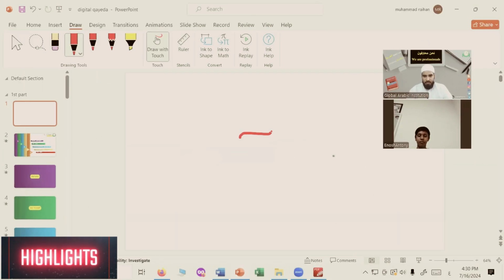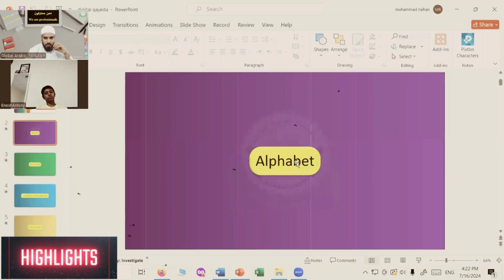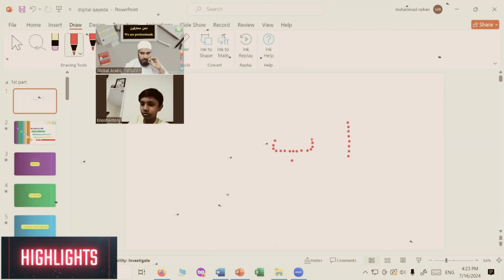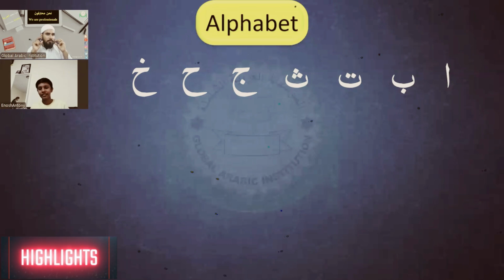1 class trial | Learn Arabic from scratch | Learn Arabic into English | online Arabic course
1 class trial | Learn Arabic from scratch | Learn Arabic into English | online Arabic course